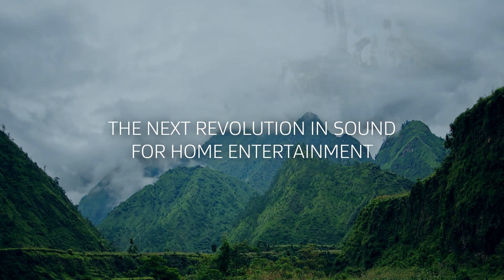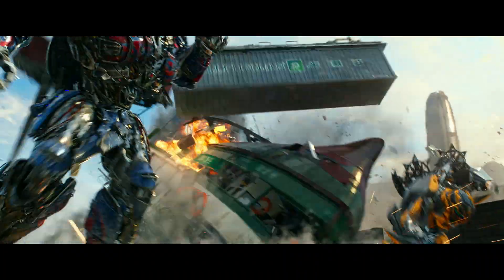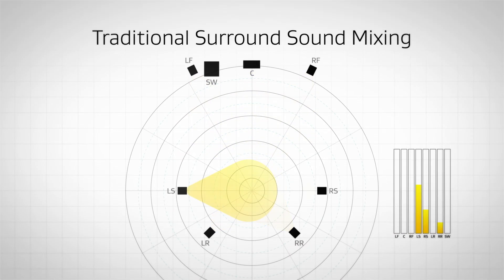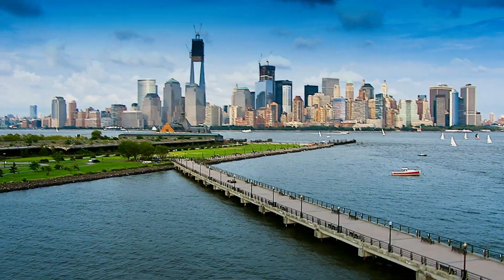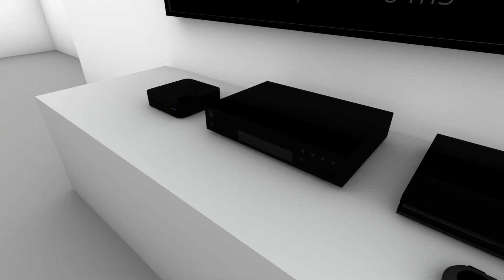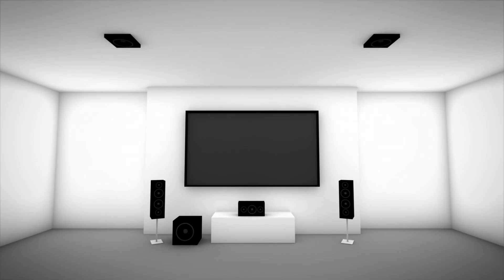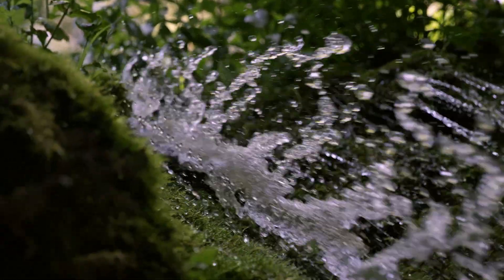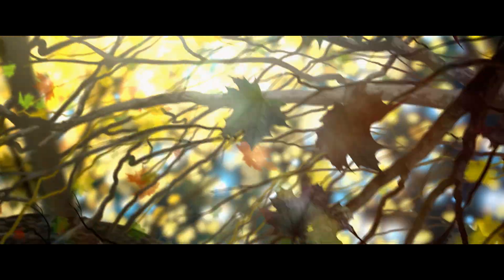🎧 What Is Dolby Atmos? | 4-Minute Explainer by Dolby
Curious about Dolby Atmos and how it transforms your audio experience? In just 4 minutes, this official explainer from Dolby breaks down what makes Atmos so revolutionary—from height channels and spatial precision to how it works in your home theater, soundbar, or headphones.

Whether you're an enthusiast or a beginner, this video gives you a clear and concise understanding of what Dolby Atmos is and why it matters.